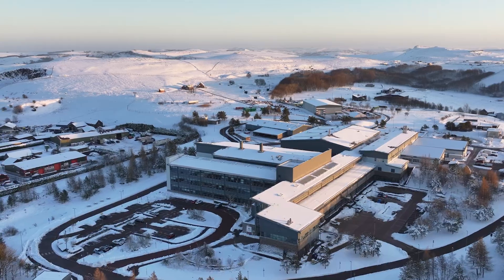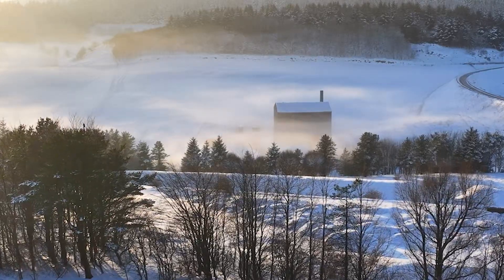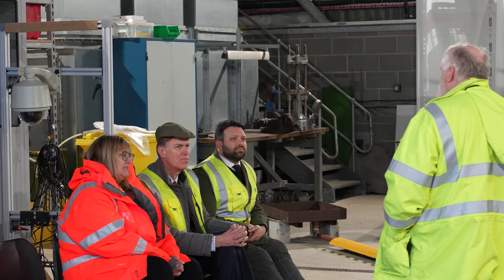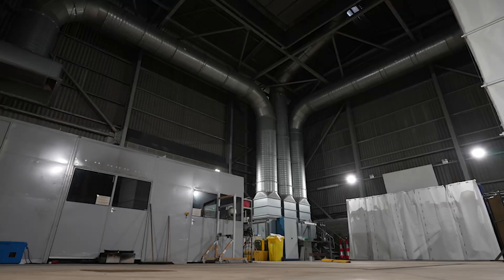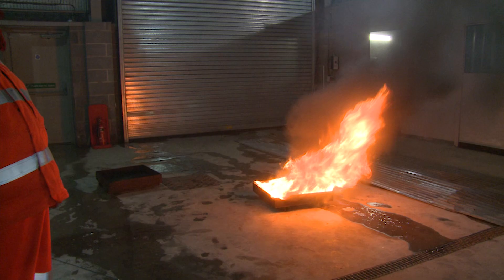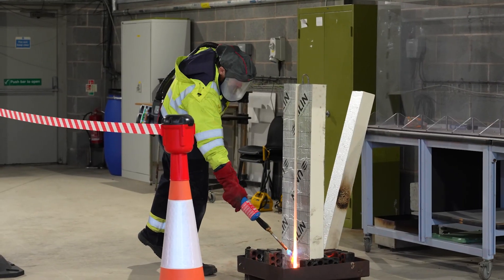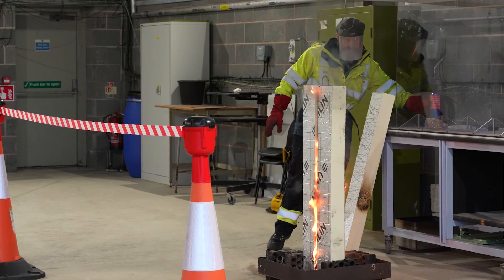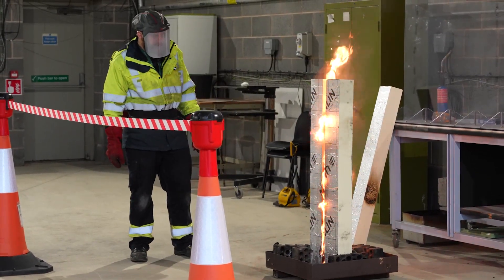Burn Hall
Prof. Andrew Curran, Chief Scientific Advisor introduces HSE's burn hall, at our Science and Research Centre, Buxton, used to help scientists and engineers support the new BSR with evidence about the flammability of construction materials.

For more information on HSE's scientists , engineers and analysts and to download HSE's Science Review 2025